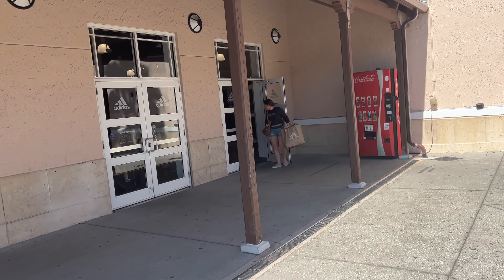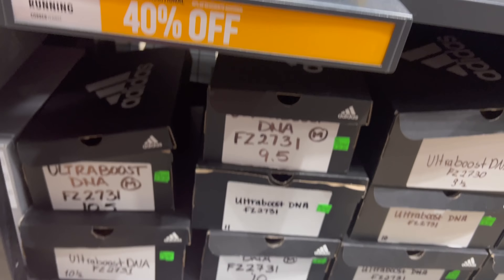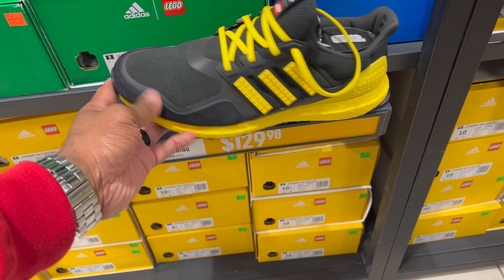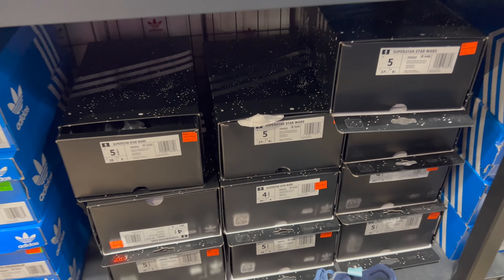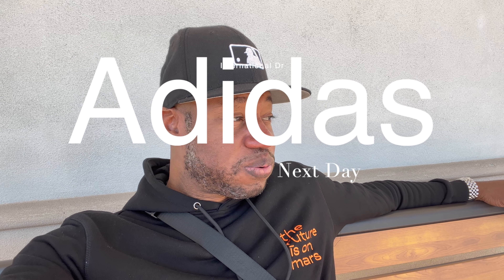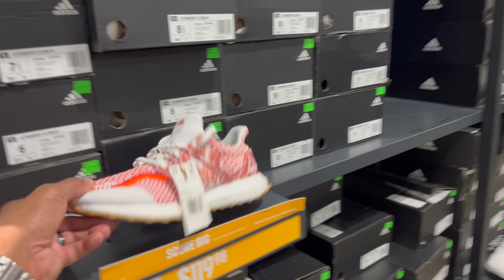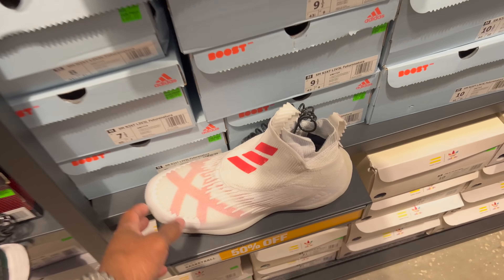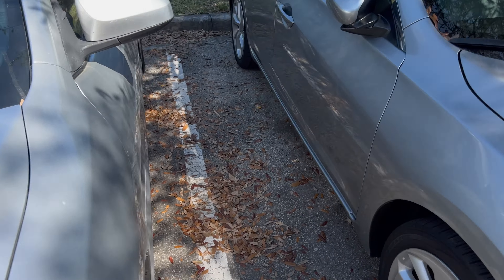Adidas Outlets shopping in Orlando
I went shopping at two entirely different Adidas Outlets. Day 1 was shot at the Vineland Adidas Outlet and Day 2 was shot at International Dr. Adidas Outlet. A lot of my viewers ask for dedicated Adidas Outlet VLogs, so every now and then I am blessed they requests. Peep the video.

Mailing Address
Frank Nitty
11310 S Orange Blossom Trail
Suite# 351